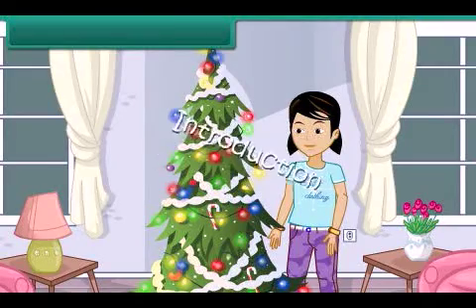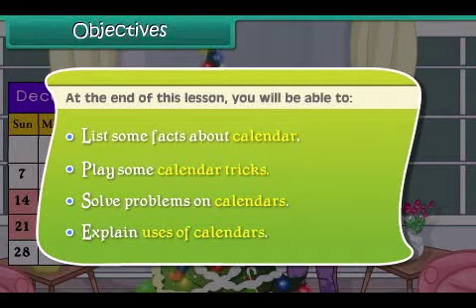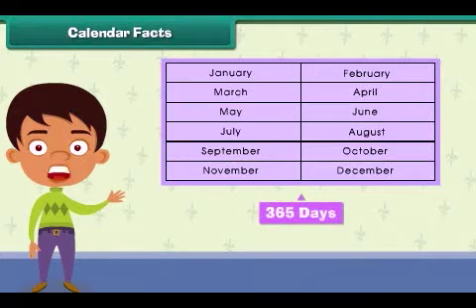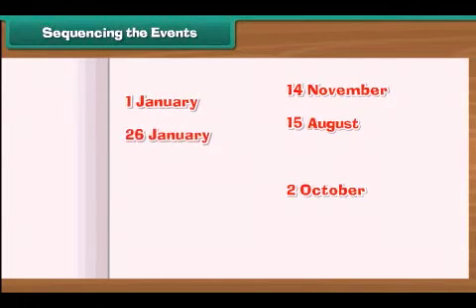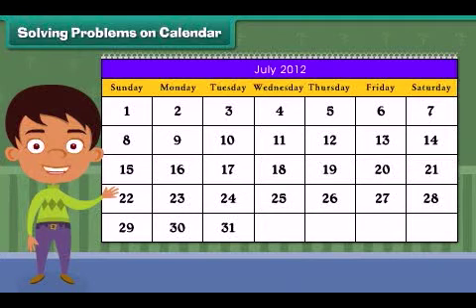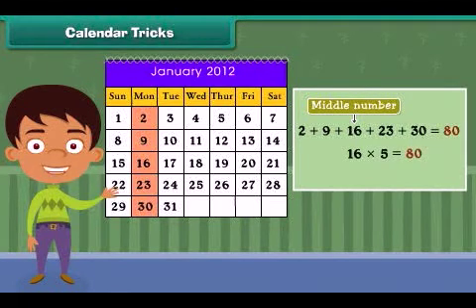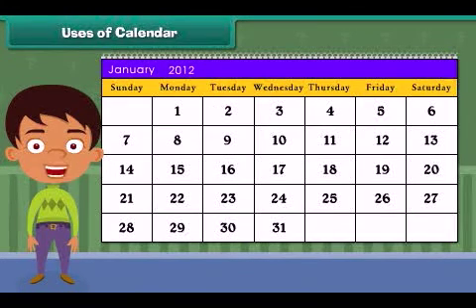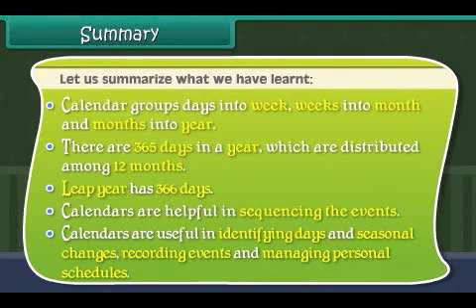Calendar THIRD EM MATHS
KESHAV GLOBAL ACADEMY & KESHAV PUBLIC SR SEC SCHOOL JAIPUR